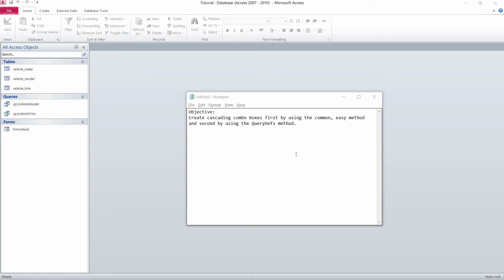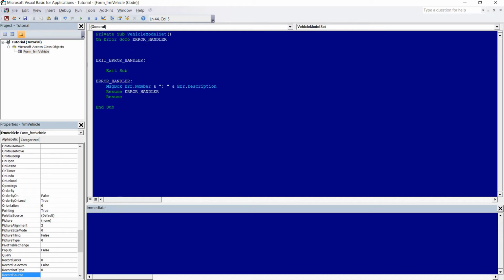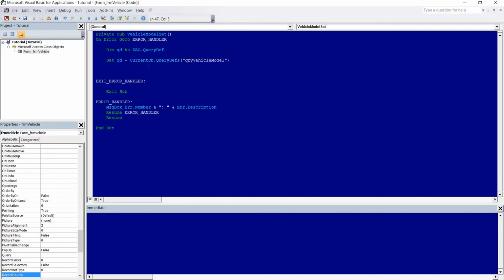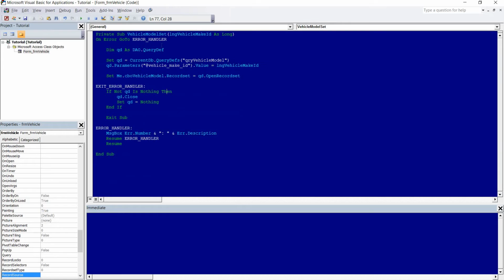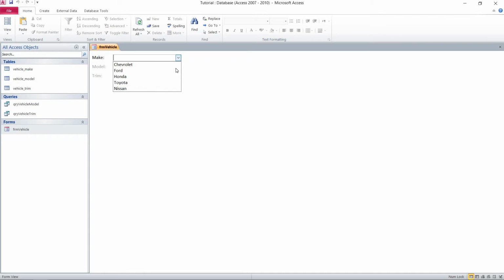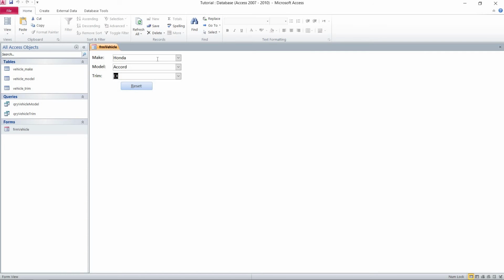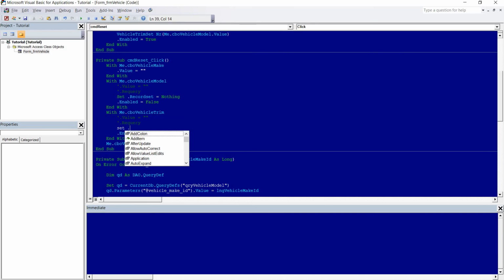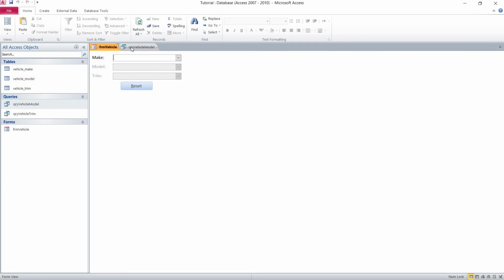MS Access Cascading Combo Boxes Method 2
This is part two of a two part video series explaining how to create cascading combo boxes in MS Access. In this video, we use QueryDefs to create cascading combo boxes.